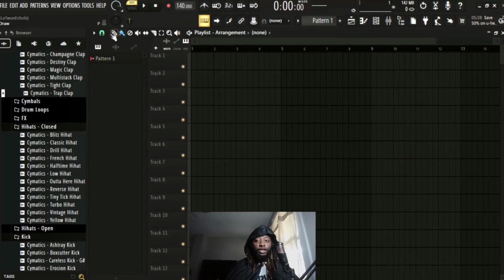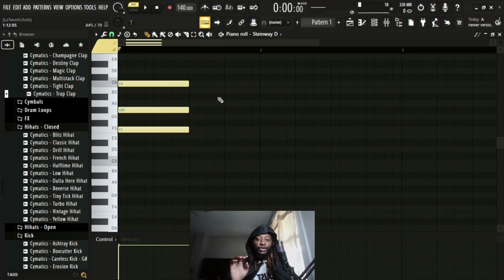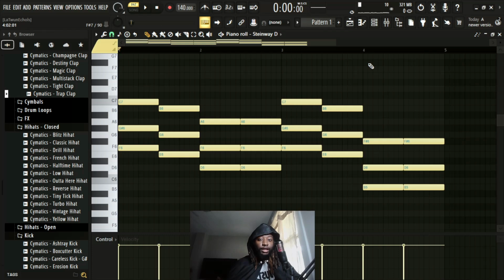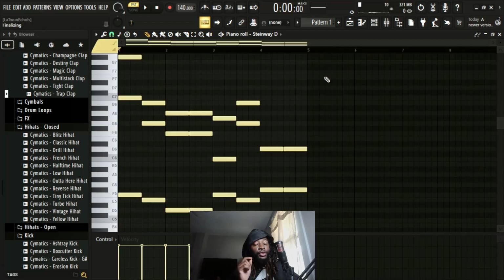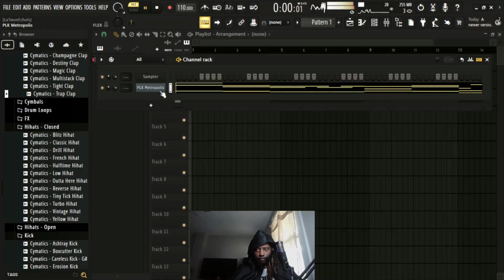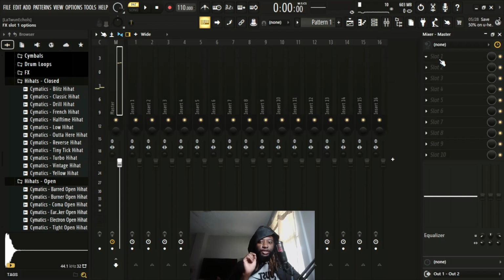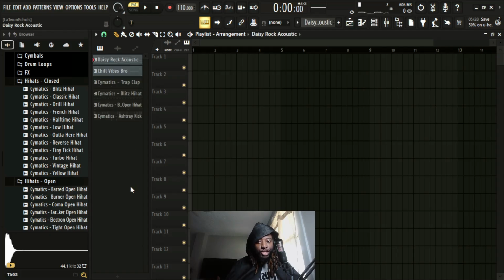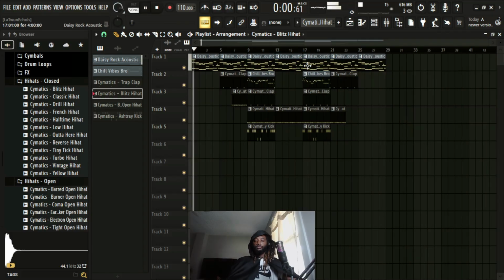How I Turn a Short Melody Loop Into a Full Melody in FL Studio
In this FL Studio beginner tutorial, I break down how I turn a short melody loop into a fuller emotional melody without just adding random notes.

A lot of beginner producers can make a small tune, but the loop starts feeling repetitive. In this video, I show how I use chords, movement, repetition, response phrases, sound selection, and simple arrangement to make the melody feel more complete.

If your melody feels stuck, repetitive, or empty, I’m doing 3 free Beat Breakdowns.

Nona / @nonax333x
Helping underground artists using FL Studio produce emotional beats and develop their own sound.